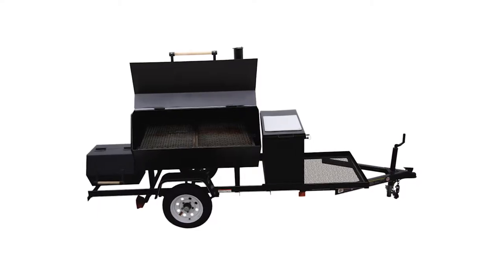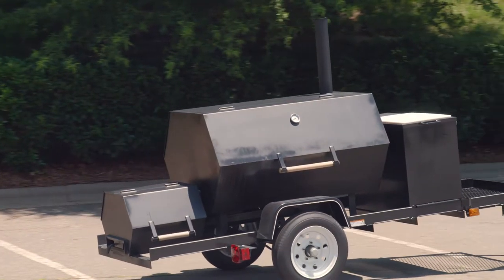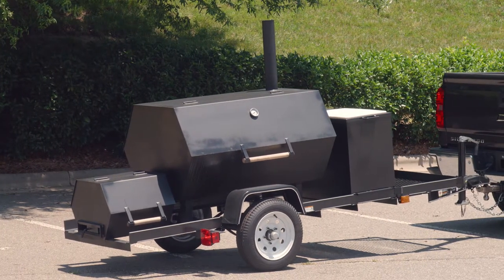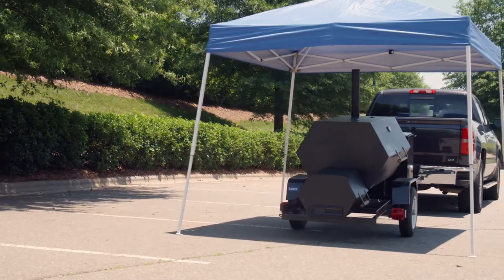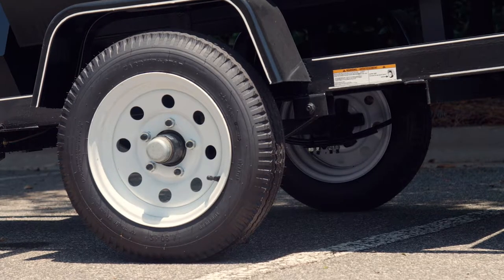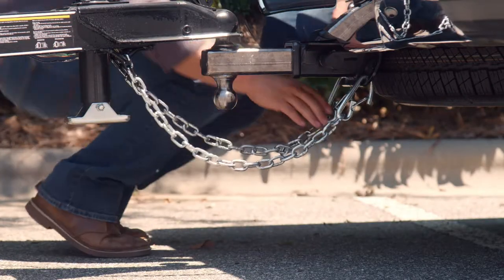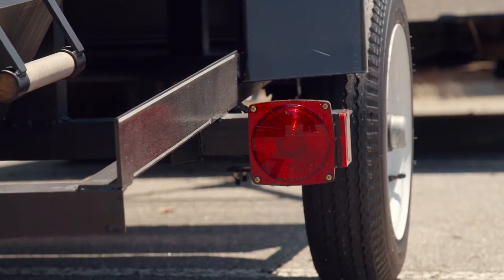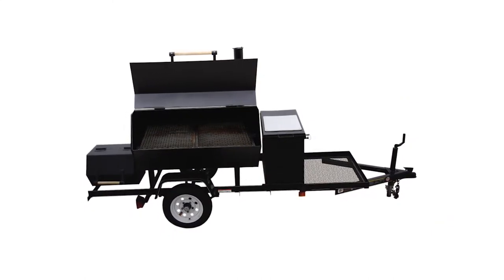Carry-On Steel Grilling Trailer (3-ft x 4-ft)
Model number: 3X4GT